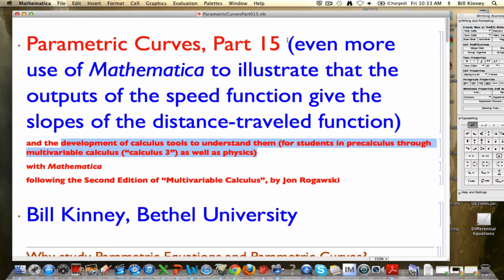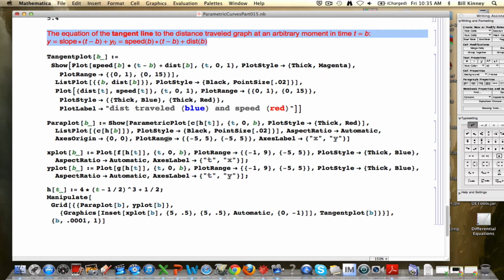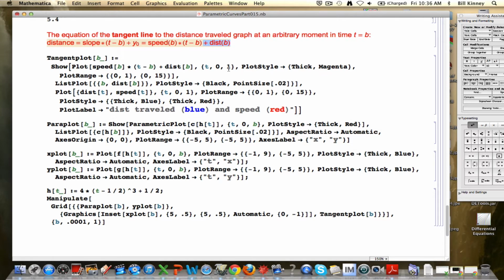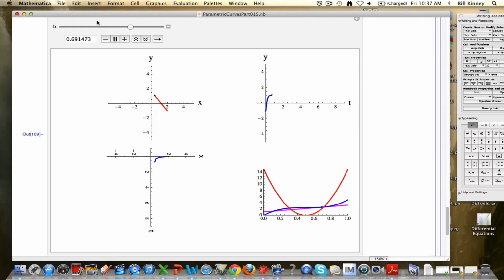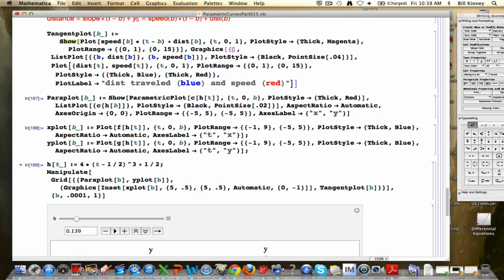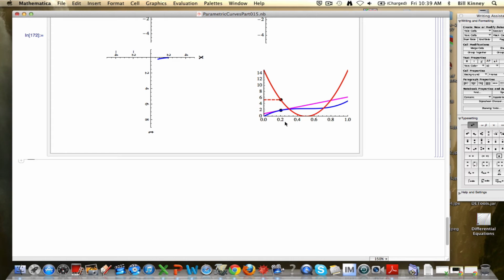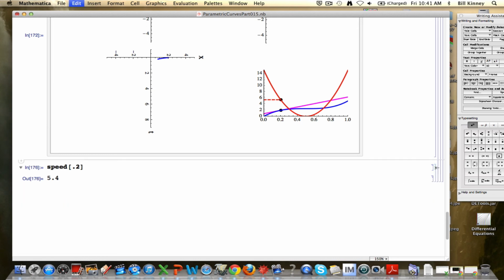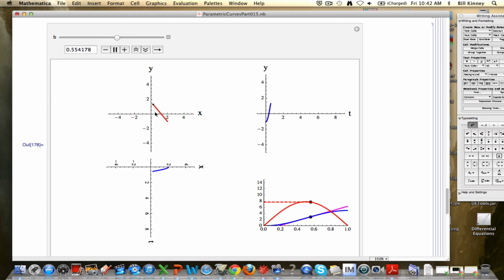Parametric Curves, Part 15 (even more Mma details showing that speed(t) gives the slope of dist(t))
Even more use of Mathematica to illustrate that the outputs of the speed function speed(t) give the slopes of the distance-traveled function dist(t).  Verify this visually and numerically.  The two examples involve h(t) = 4(t-1/2)^3 + 1/2 and h(t) = 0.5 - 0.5*cos(pi*t).  Mathematica commands such as Graphics, Line, and Dashed are used as well as many others.